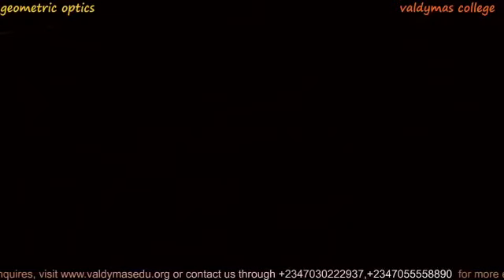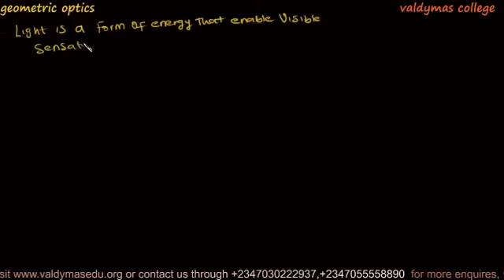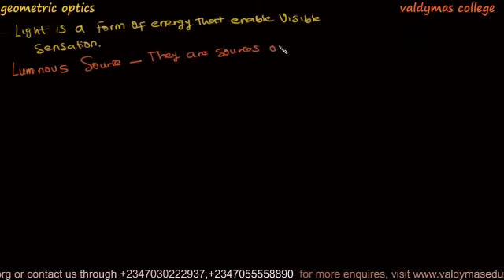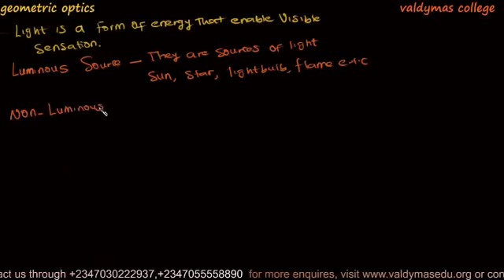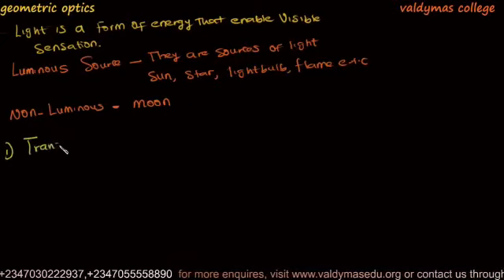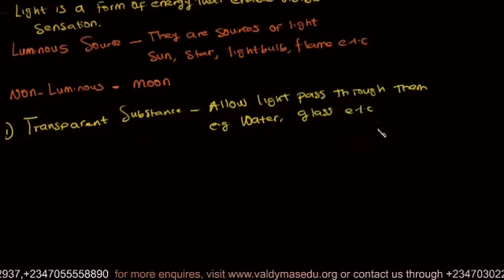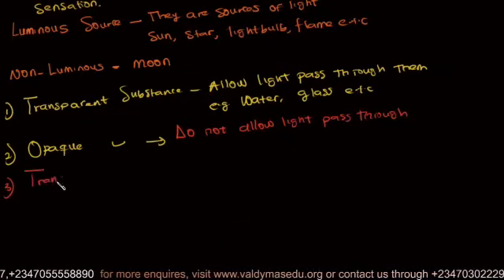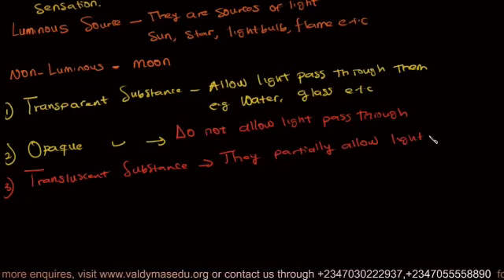Intro to Geometrical Optics - Valdymas College - JAMB/ IJMBE /JUPEB A'L Physics Tutorial Videos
Learn optics from the very basics by understanding luminous and non luminous substances.